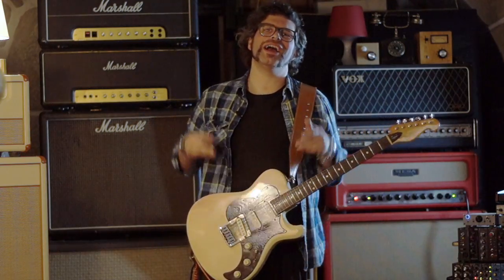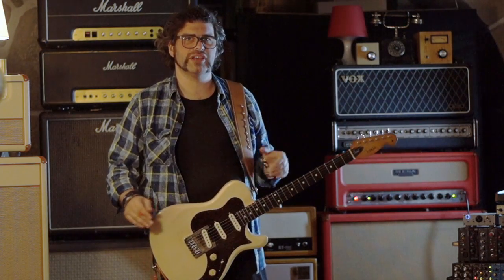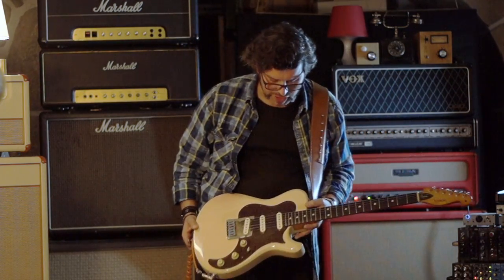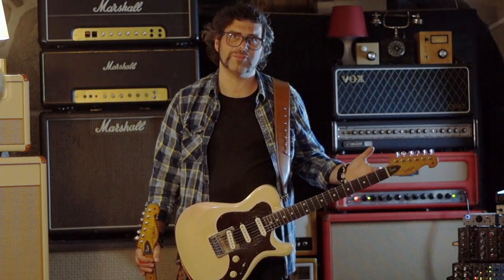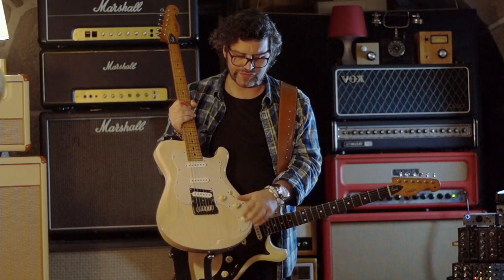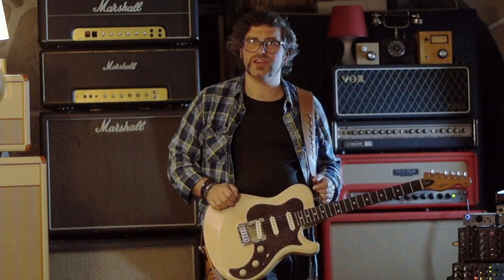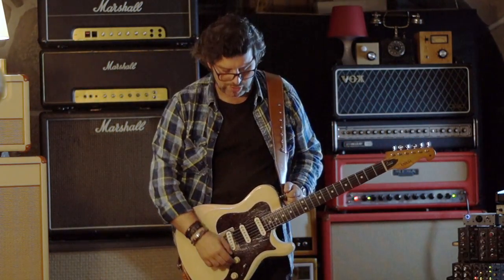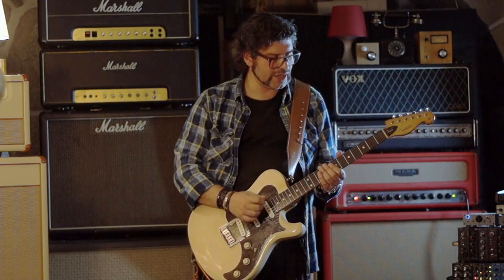Rosewood vs Maple Fretboard #142 Doctor Guitar